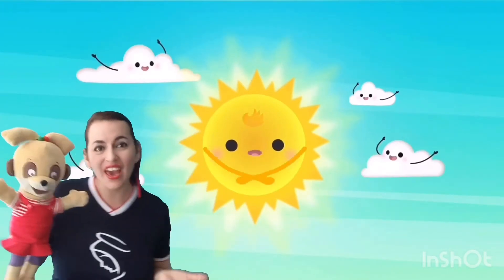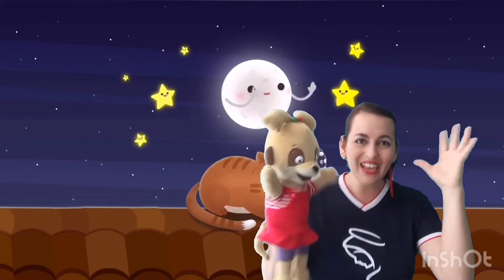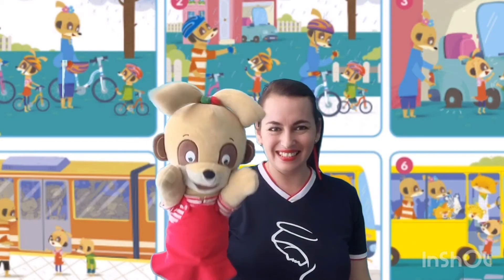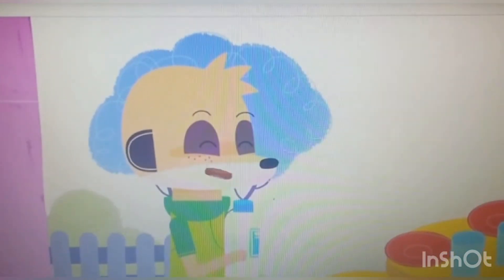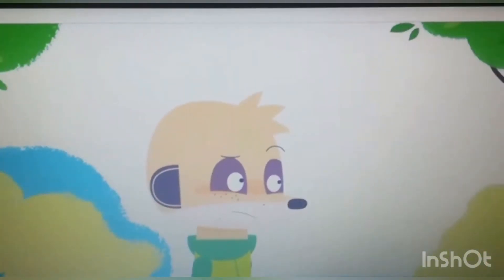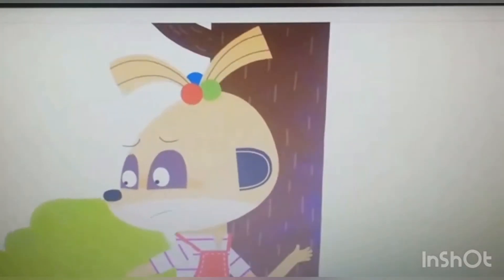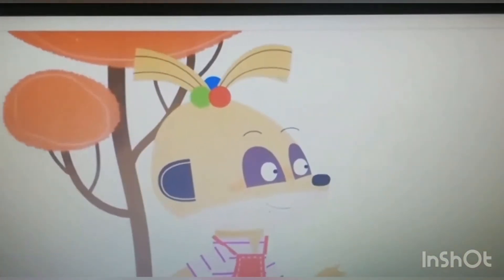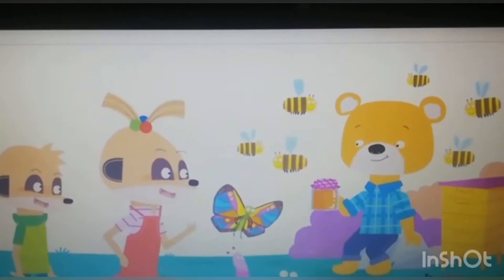Honey for tea- Ms.Karito